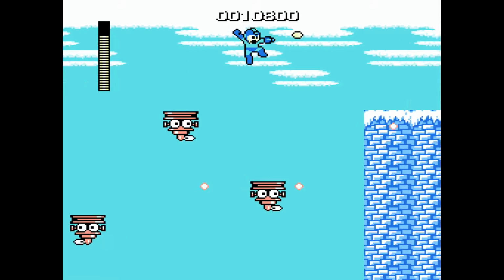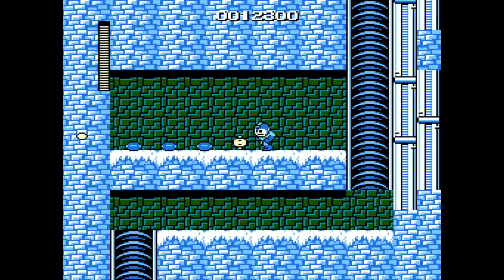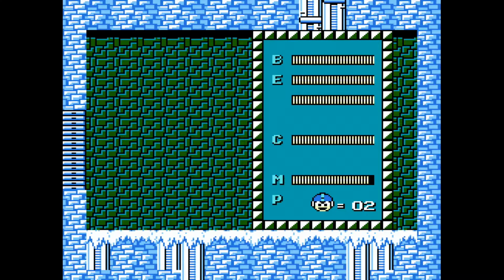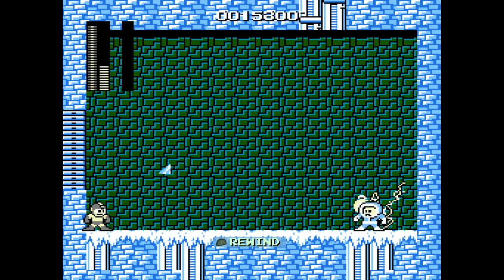Let's Play Mega Man Legacy Collection Part 2 (MM1) - Tundra Turmoil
In this episode, I struggle to go through Ice Man's stage for an extremely long period of time!